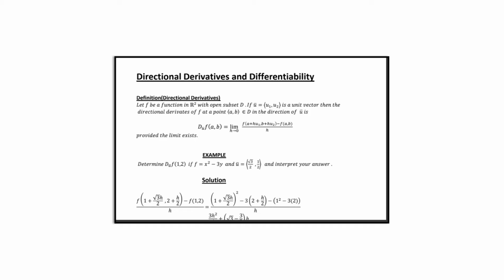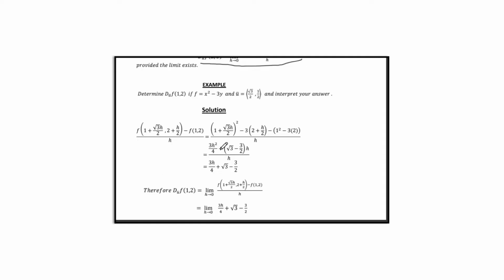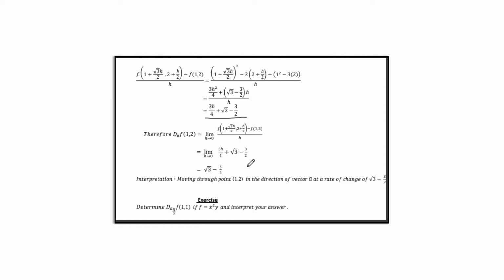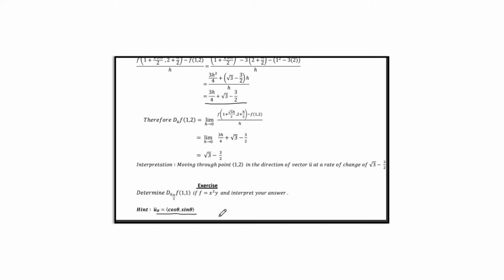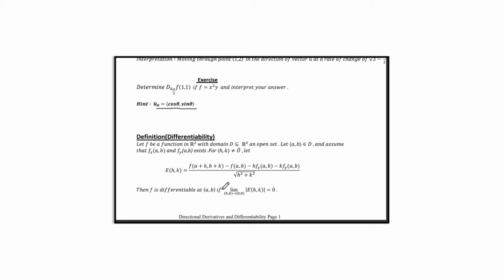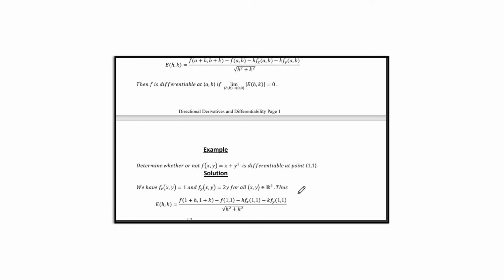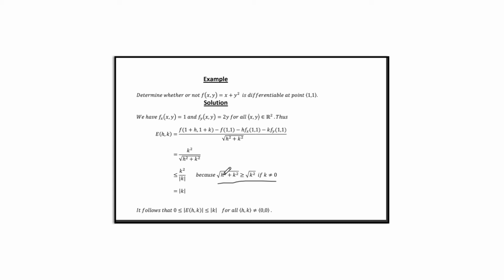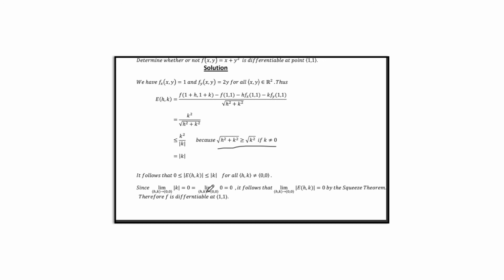Finding Directional Derivatives and Proving Differentiability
In this video l explain the definition of a directional derivatives and show you step by step on how to determine the directional derivatives .l also show you how to prove differentiability of a function at a point with detailed steps .